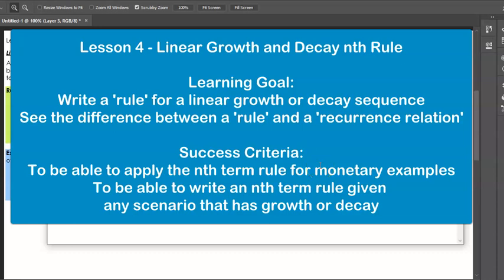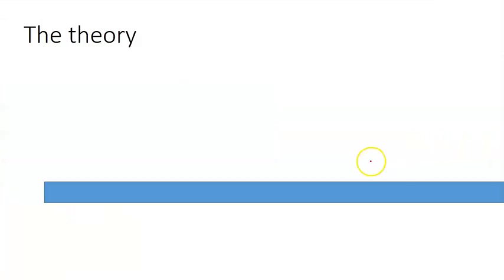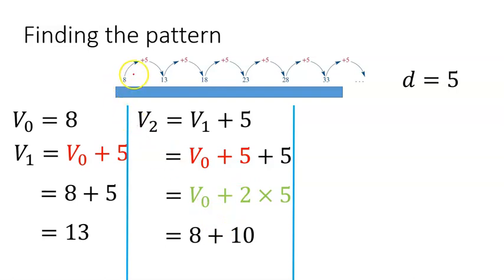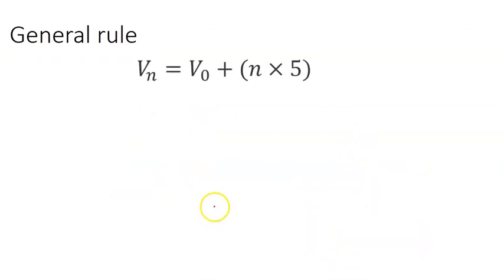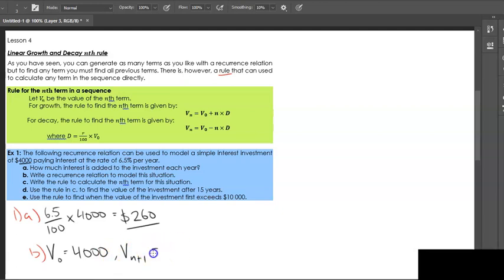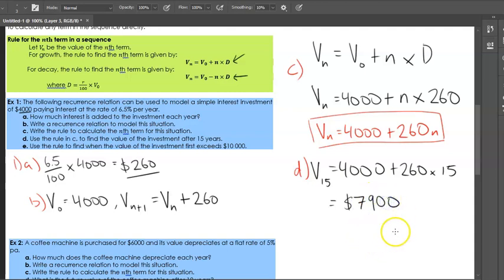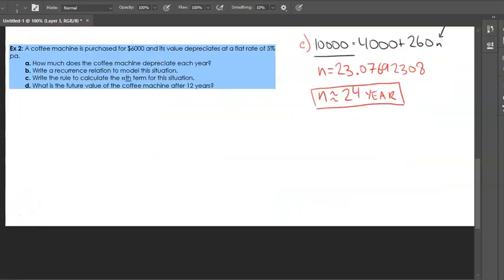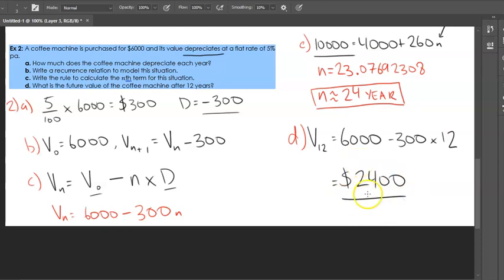Year 11 General Maths - Lesson 4 - Linear Growth and Decay nth Rule